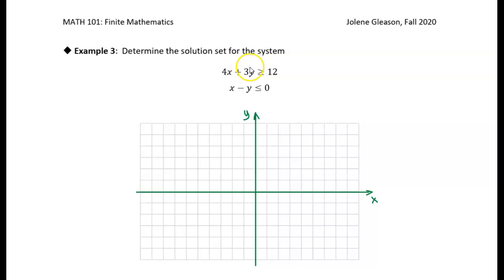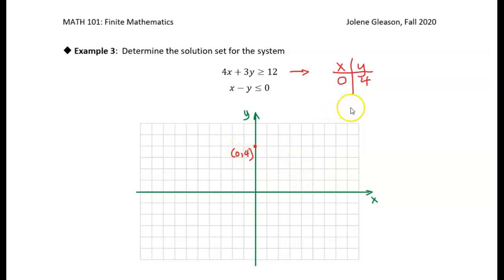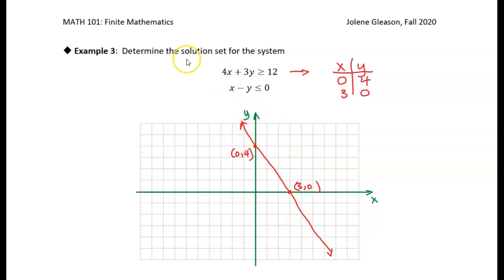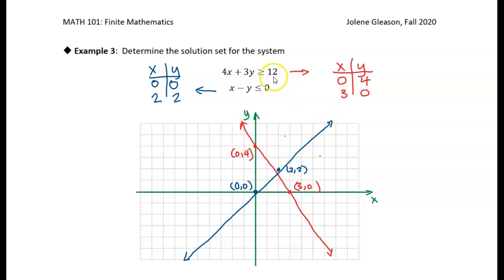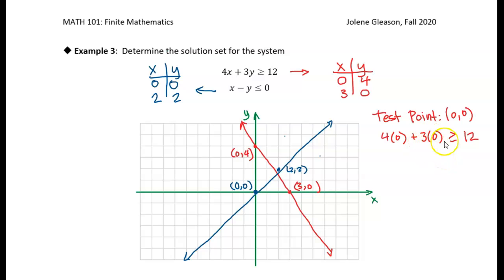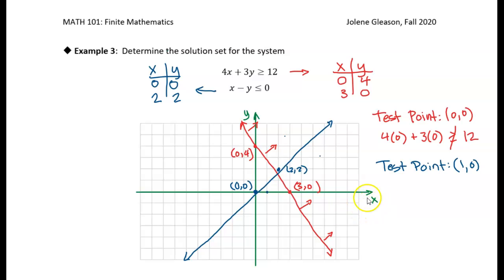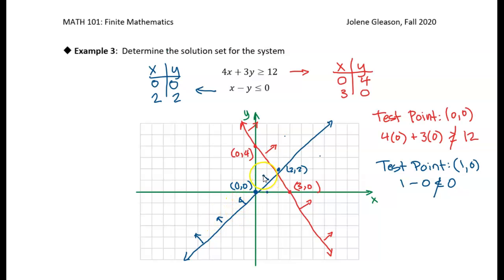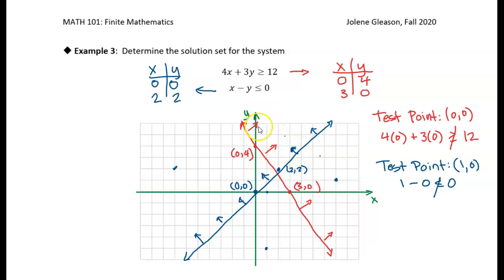3.1 Linear Inequalities: Example 3